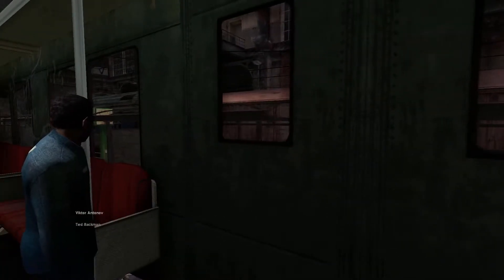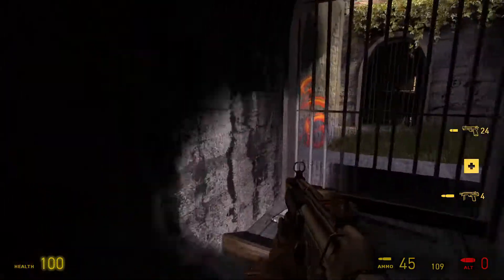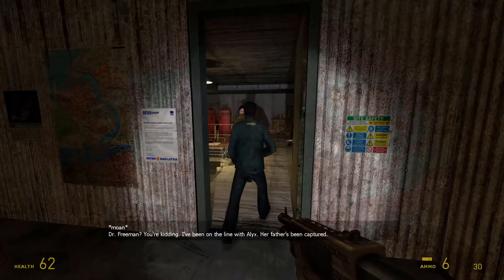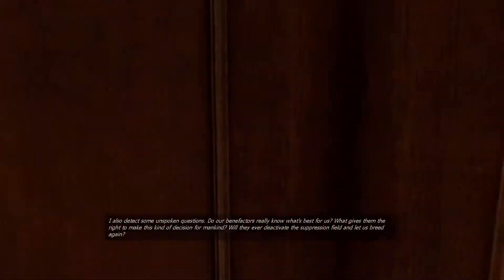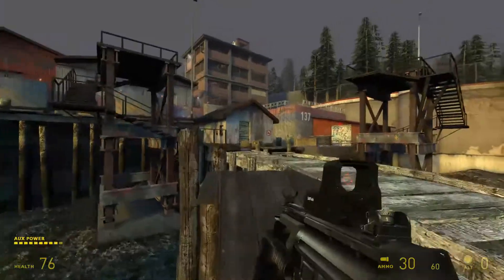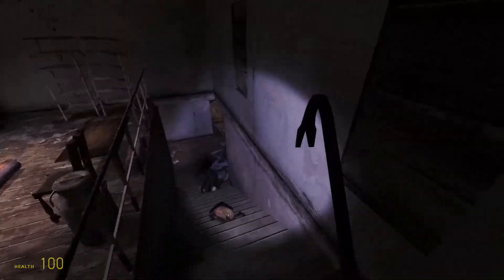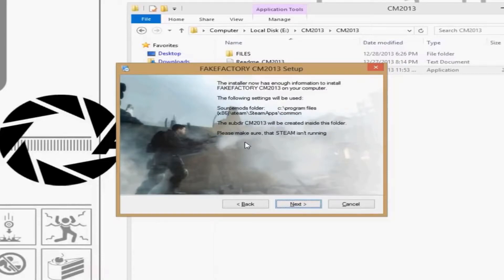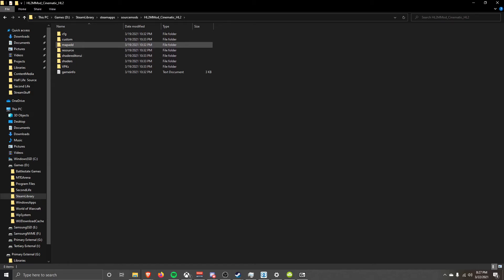Humanity Remastered - Half Life 2 Remastered 2020 - Cinematic Mod & MMod | How To Install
This new mod set, including MMod and Cinematic Mod, for Half Life 2 really delivers on uplifting the experience we all know and love and brings it as close to 2020 as possible for now. Its truly a great modset. While there is room for improvement, at this stage, it still really enhances our beloved Half Life gameplay.
I also deliver a quick how to install this mod at the end of the video. It can be hard to understand the readmes, so be sure to check that out. Until the next one, take care!

Time Stamps
0:00 - 4:21 - Showcase of the Mod
4:22 - 6:12 - Installation Tutorial

Links
(HL2 Remastered 2020 Edition By UTG 2GB+)

(HL2 Cinematic Full _Game+Mod_ 17GB+ Gdrive+Torrent)

(HL2 Remastered Vanilla Weapons Pack)